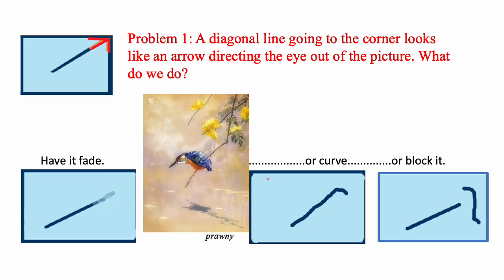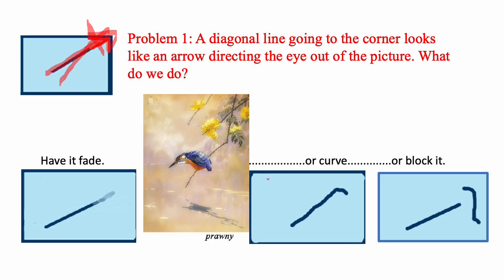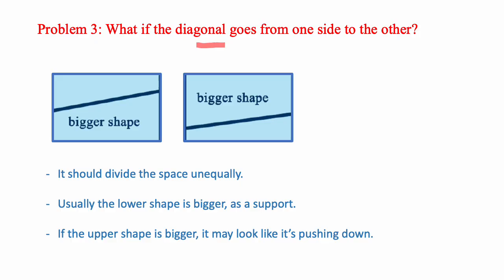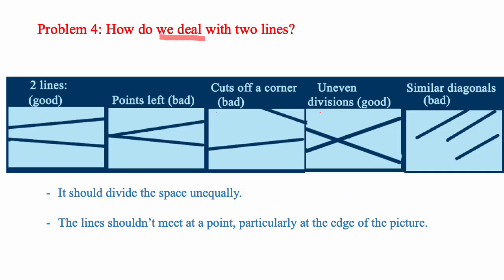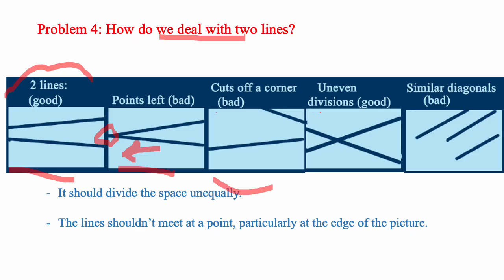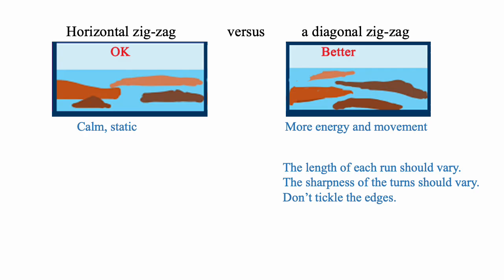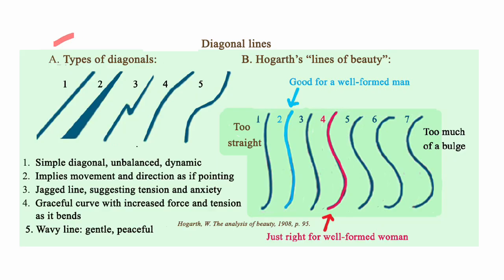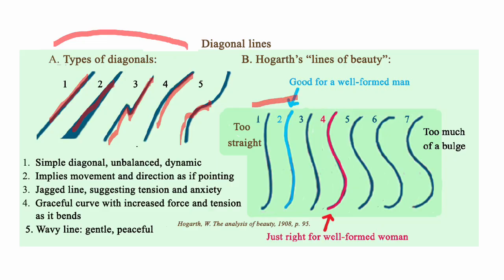83. Tackling problems with diagonals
I ask the following questions and give you solutions:
1. A diagonal line going to the corner looks like an arrow directing the eye out of the picture. What do we do?
2. What to do with a diagonal where we see both ends?
3. What if the diagonal goes from one side to the other? What should we avoid?
4. How do we deal with two diagonal lines?